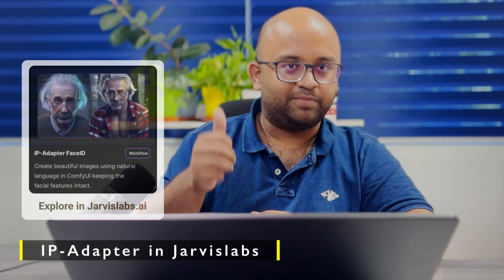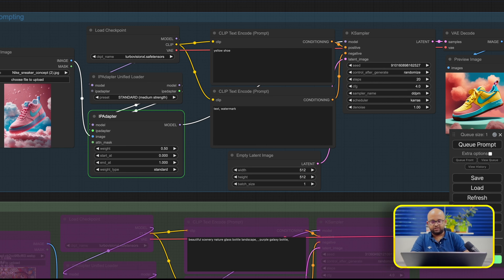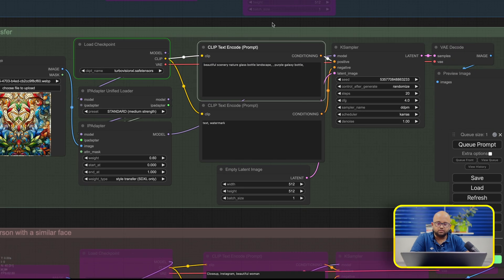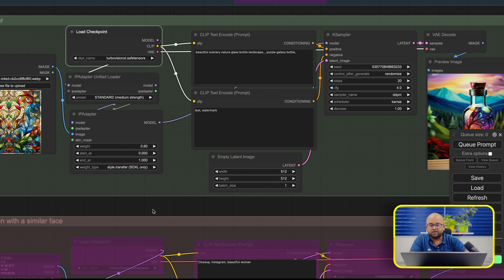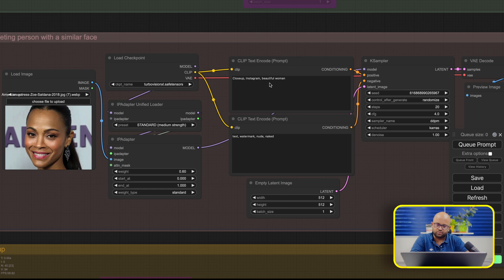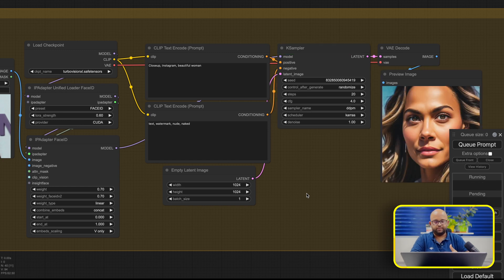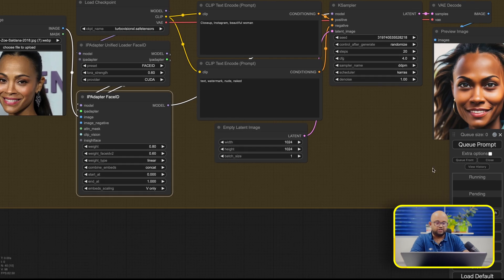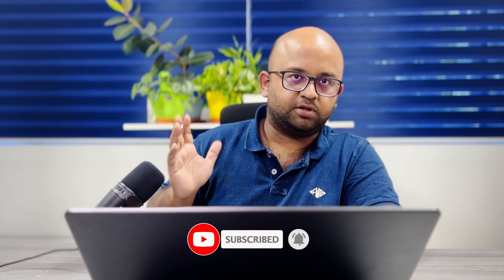ComfyUI - Getting started (part - 4): IP-Adapter | JarvisLabs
Hello everyone, in our last episode we saw how to build a Stable Cascade workflow. In this video we will see how to use IP-Adapter to have images as prompts, extract style from one image to another and much more!

Chapters:
0:00 Intro
0:33 Image2Image (first workflow)
2:30 Style Transfer (second workflow)
5:14 Face Swap v1(third workflow)
6:38 Face Swap v2(fourth workflow)
9:14 Outro